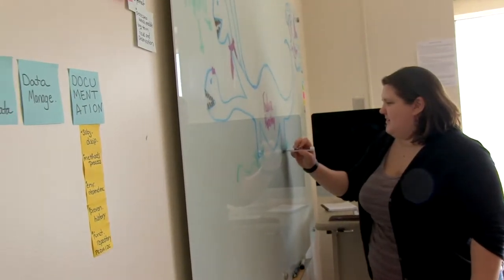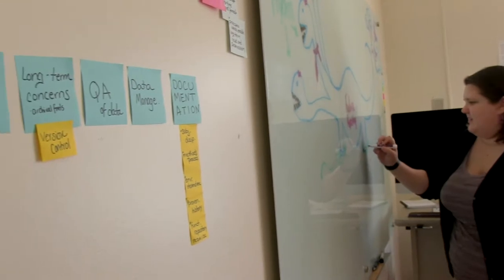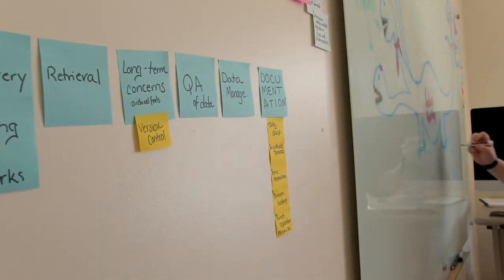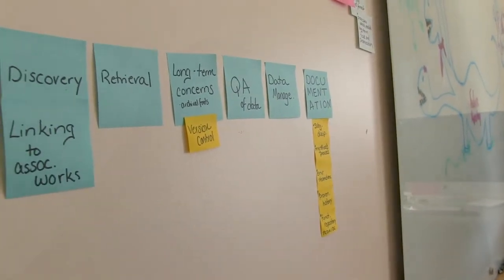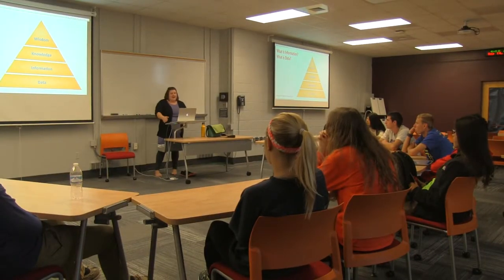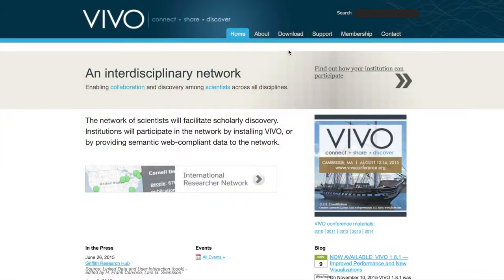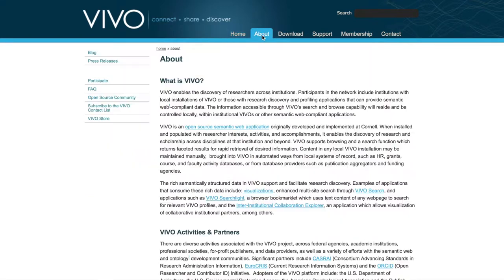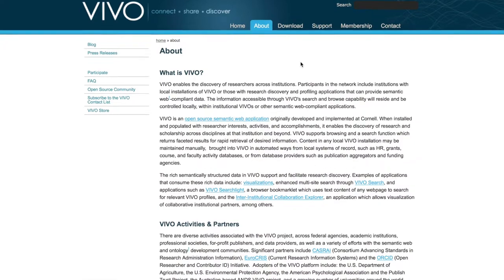Friendly Faces: Andi Ogier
Meet Andi Ogier, our resident Associate Director for Data Services. She's bright, creative, approachable, and a pro when it comes to data management, data visualization, and statistics.